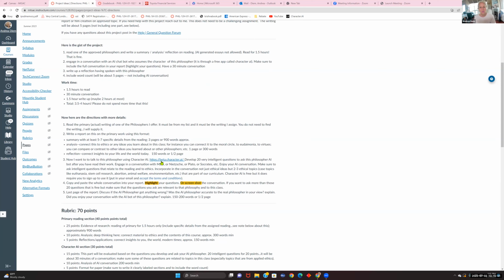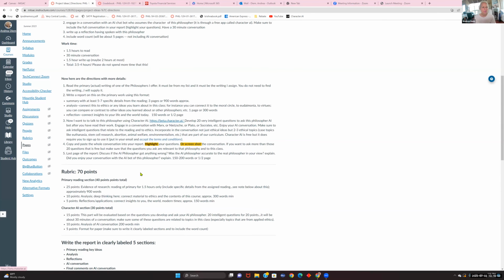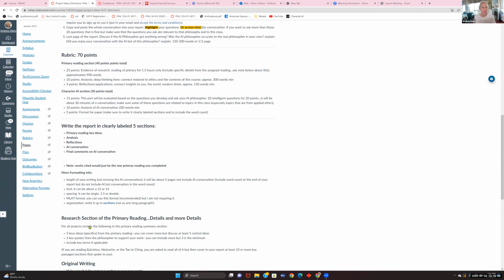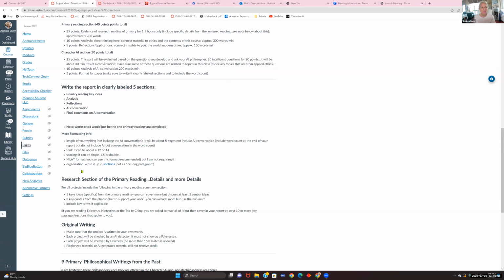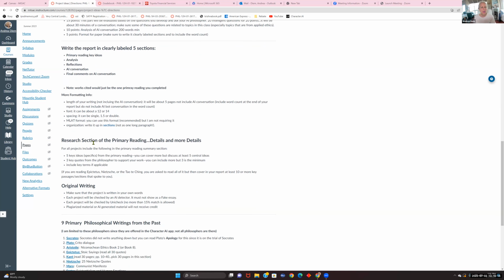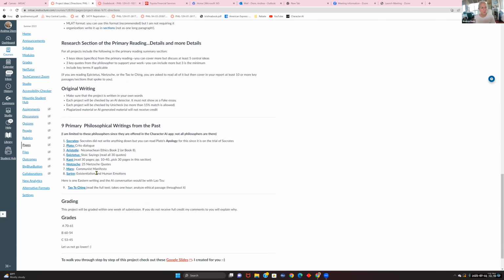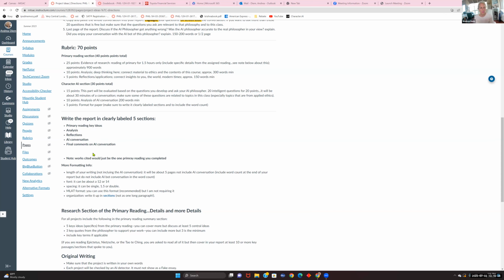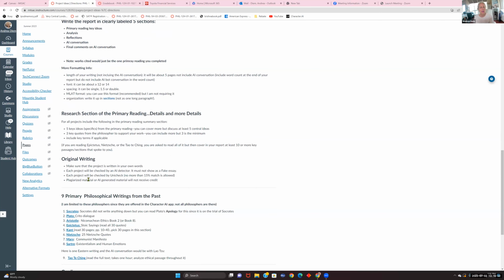GMT20230702 201220 Recording 3840x2160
Explanation of the Ethics Project